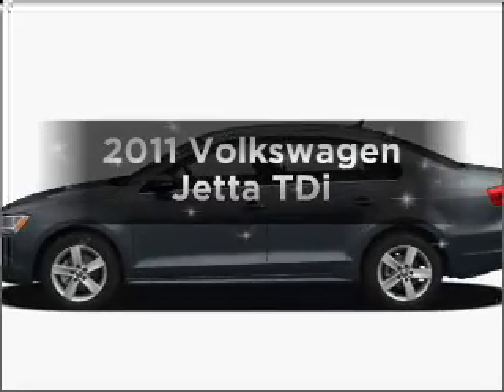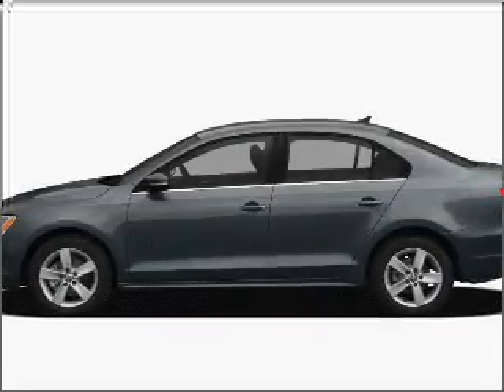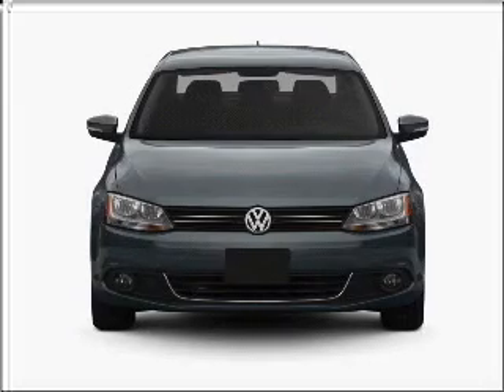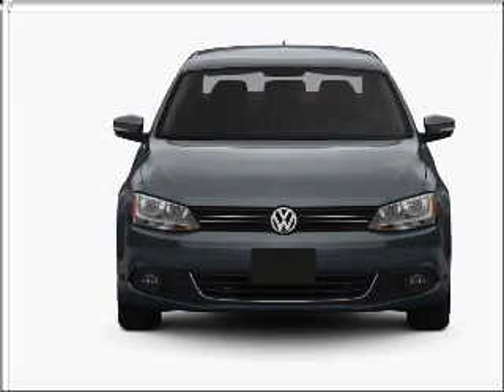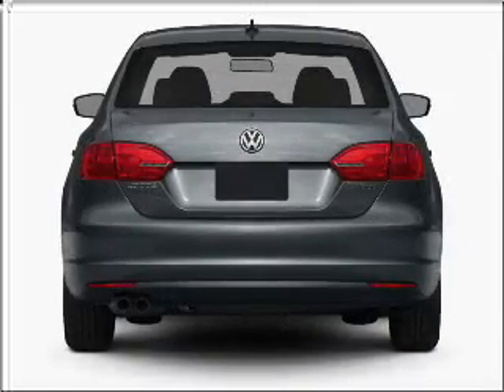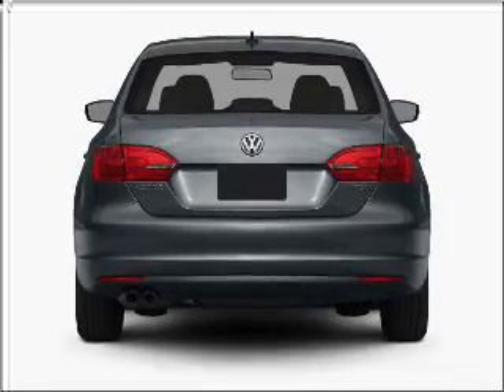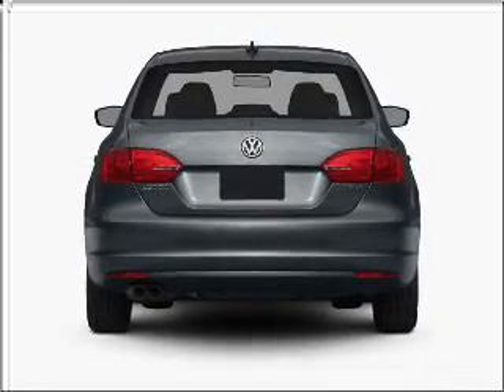2011 Volkswagen Jetta - Chicago IL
Year: 2011
Make: Volkswagen
Model: Jetta
Trim: TDi
Engine: 2.0 liter inline 4 cylinder 16 valve
Transmission: 6-Speed Automatic
Color: Black
Mileage: 0
Address:
1100 N. Clark St.